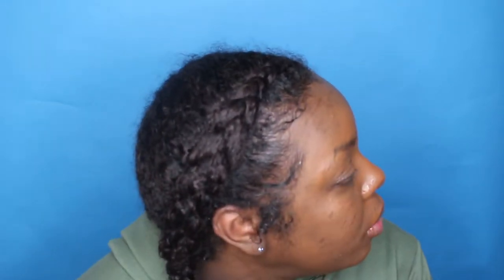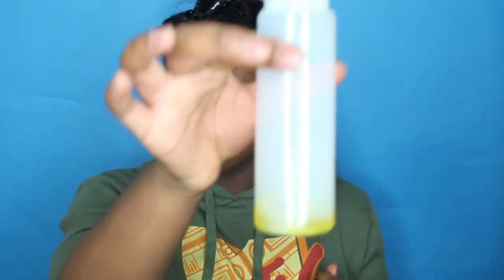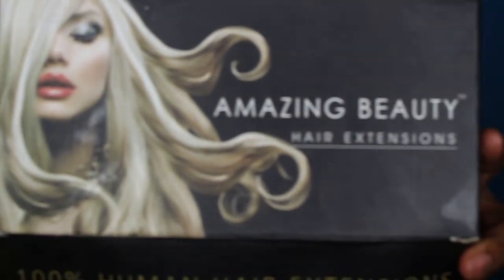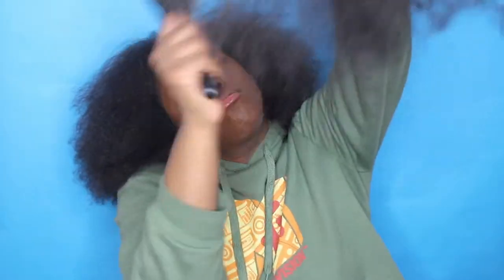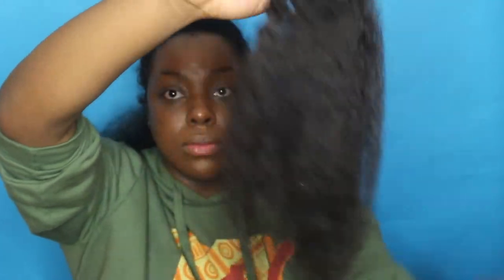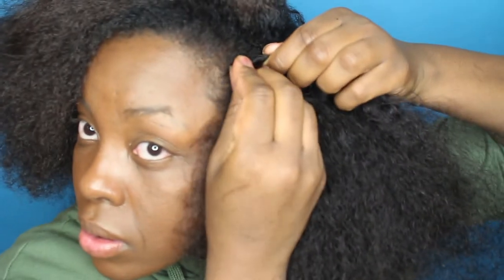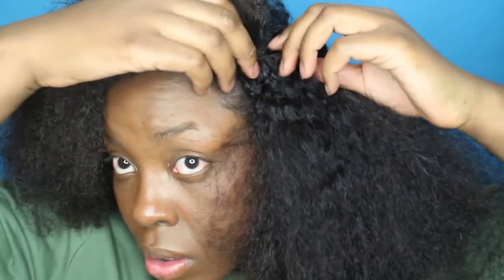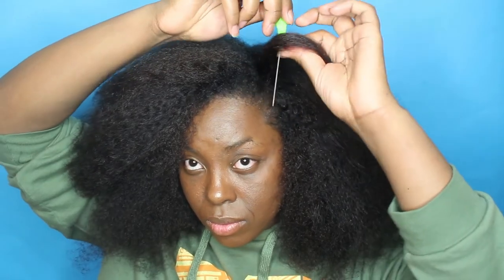Easy Natural Hair Clips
Hey Ya'll!
Achieve this EASY natural hairstyle by using Amazing Beauty Hair Extensions that I purchased approximately 3 years ago
(YES 3 years AGO! LOL)

Products I used-
1. Rat Tail Comb
2. Diane Detangling Brush (From Beauty School)
3.Amazing Beauty HairExtensions from AMAZON
3. Tresemme Heat Protectant (Accidentally said Revlon)